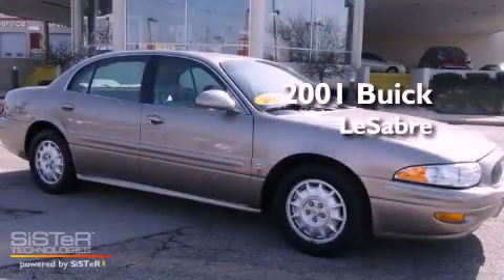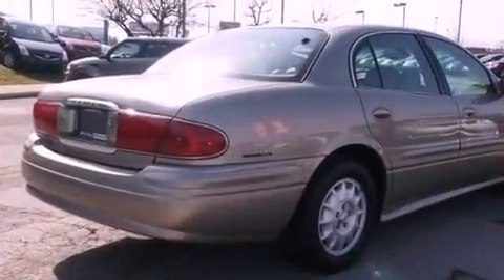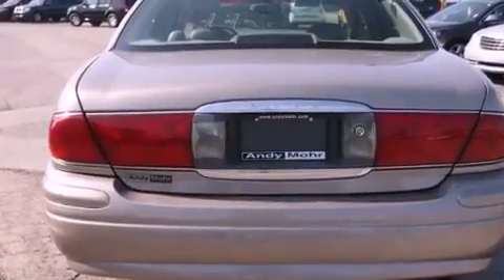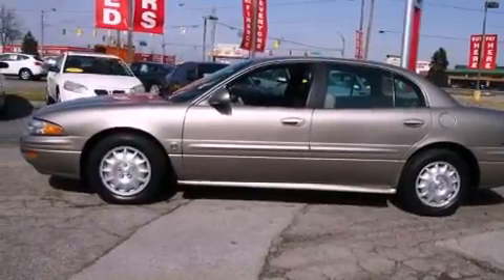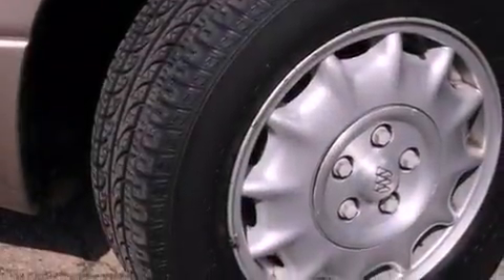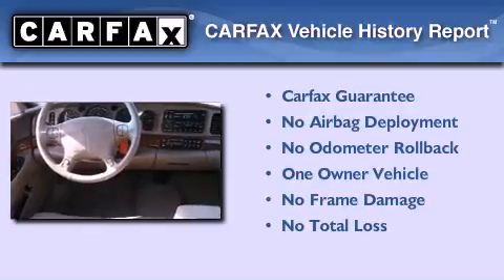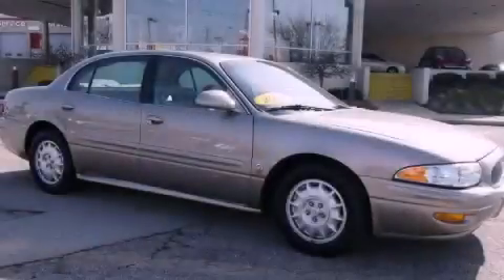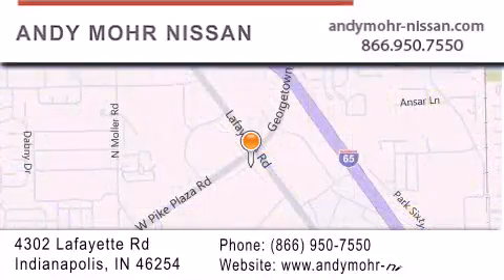Used 2001 Buick LeSabre Indianapolis IN 46254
Year : 2001
 Make : Buick
 Model : LeSabre
 Engine : 3.8L 6 Cyl. Fuel Injected
 Trans . : 4 Speed Automatic
 Exterior : Light Bronzemist Metallic
 Miles : 98,691

 Stock : BNP3941